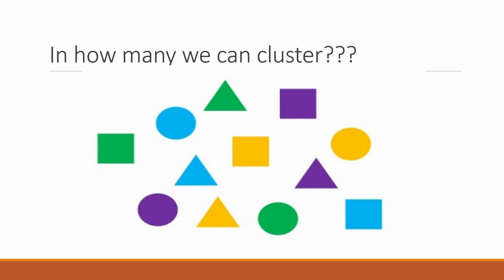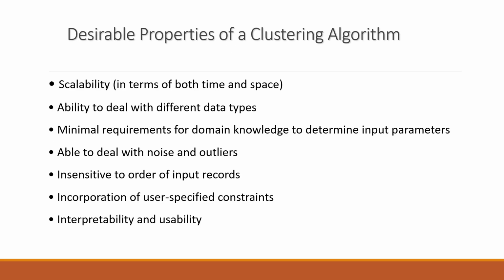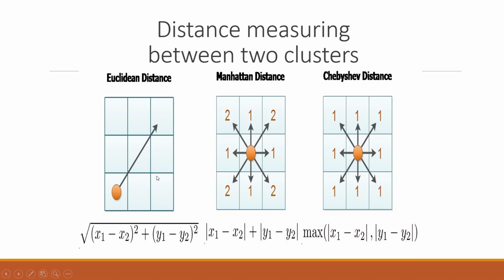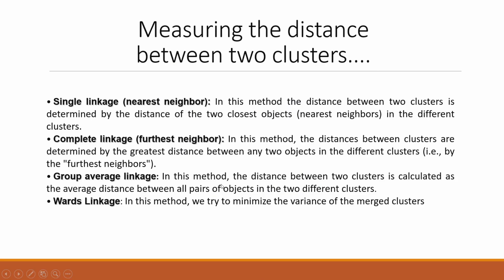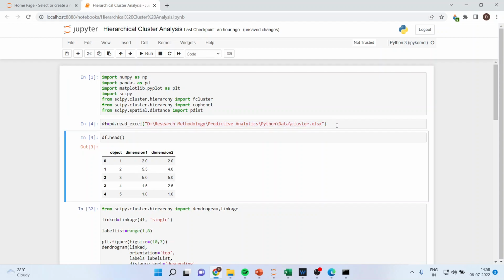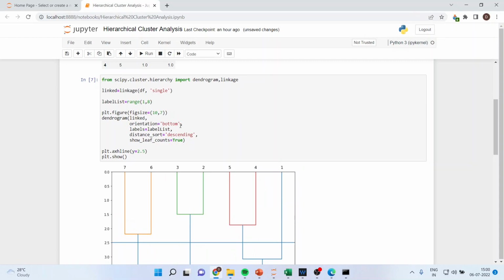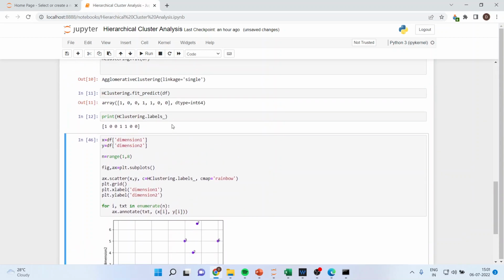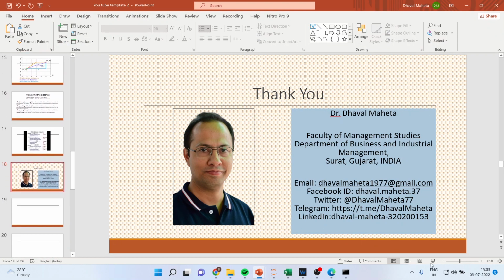37. Hierarchical Cluster Analysis in Python || Dr. Dhaval Maheta